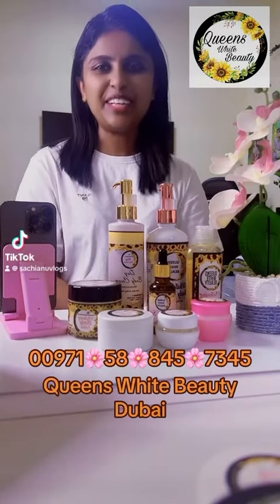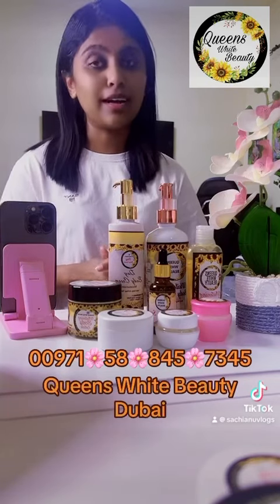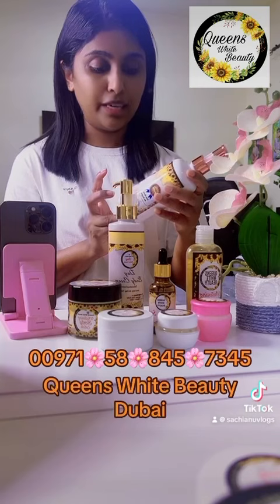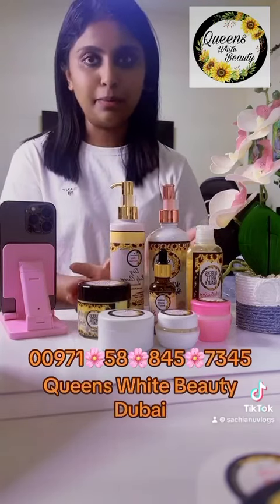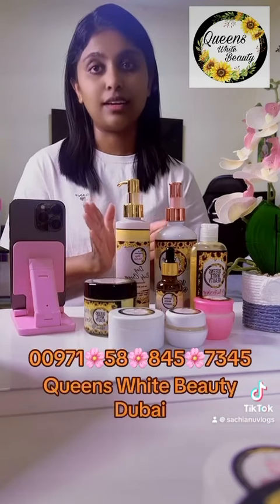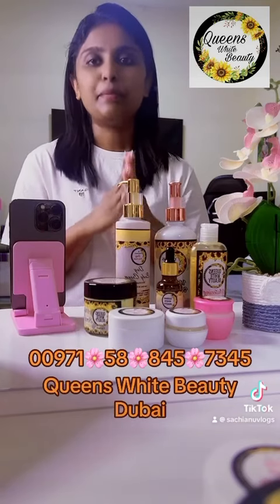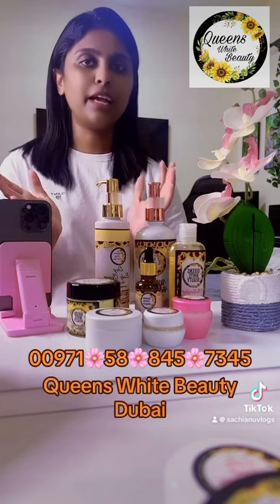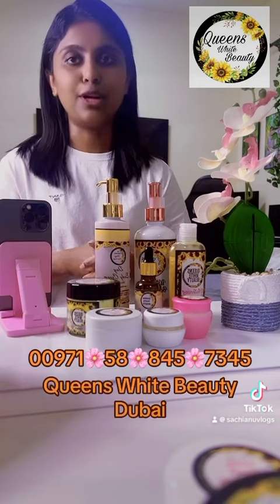ඔන්න දැන් අපේ ක්‍රීම් දැන් ඩුබායි වල ඉන්න ඔයාට ගන්න පුළුවන් ♥️♥️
ලස්සන වෙන්න,සුදු වෙන්න ආසාවෙන් බලන් ඉන්න ඔයාට ෆුල් බොඩි එකටම එකම කලර් එකක් ගන්න අපේ නිශ්පාදන පාවිච්චි කරලා පුළුවන් ♥️ ඩුබායි වල ඉන්න ඕනම කෙනෙක්ට ​⁠  අක්කාගෙන් වගේම ලංකාවේ ඉන්න ඔයාලට මගෙන් ගන්න පුළුවන් ...ඒ වගේම මේ ලෝකේ කොහේ හිටියත් අපේ ක්‍රීම් ඔයාලට ගෙන්න ගන්නත් පුළුවන් ♥️ඕඩර්ස් දාගන්න දැන්ම අපිට කතා කරන්න.. 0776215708 වට්සැප් 💗💗